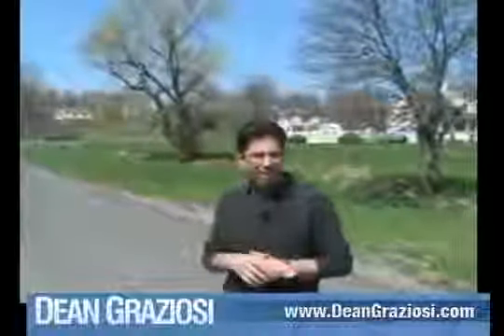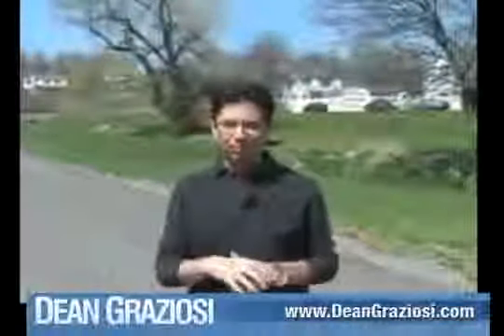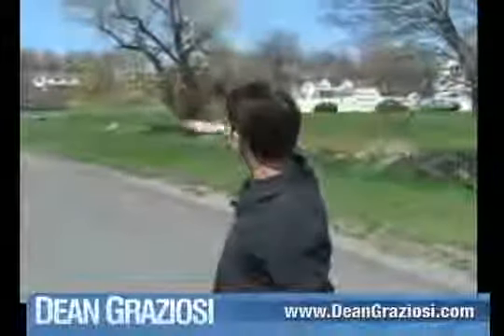Dean Graziosi Deal Of The Month #1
Dean Graziosi explains how to make deals on real estate that create real profit! In depth explanation of the real estate properties and how the deal was made.